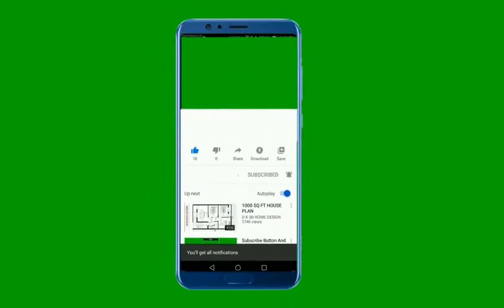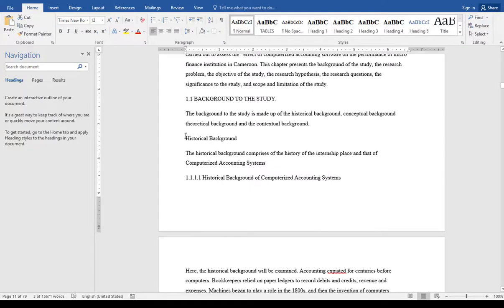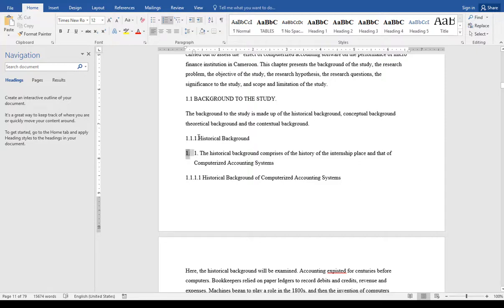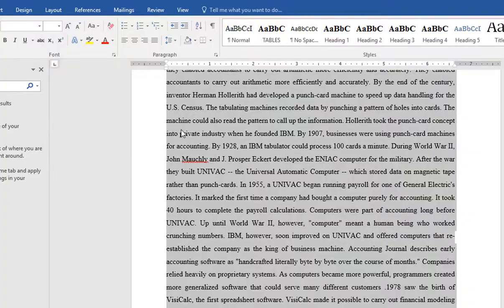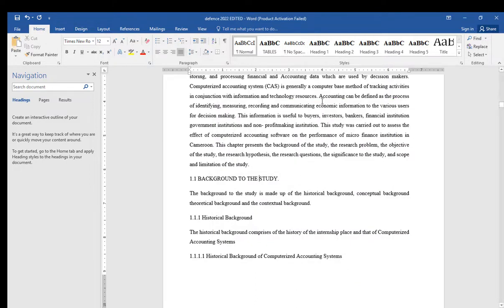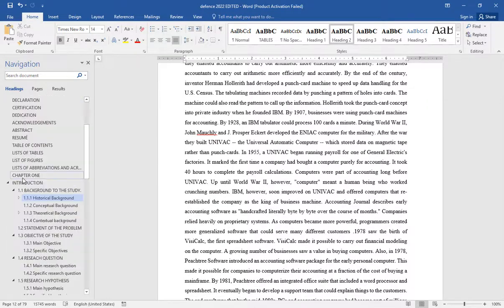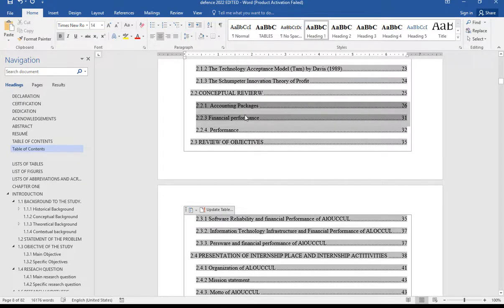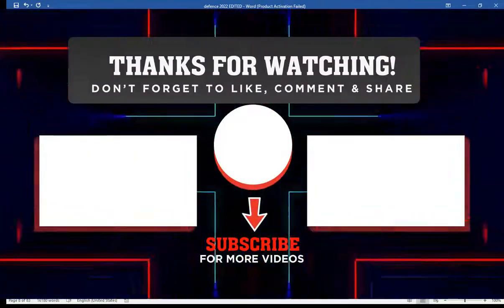How to create a TABLE OF CONTENTS (Automatically) and as well edit a Word document in few steps.